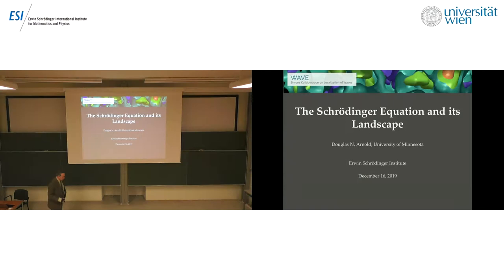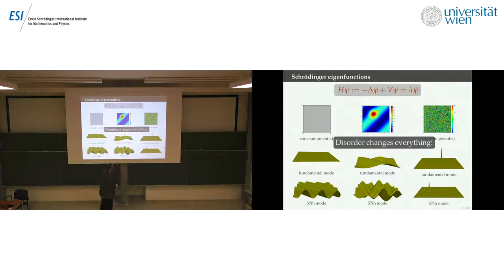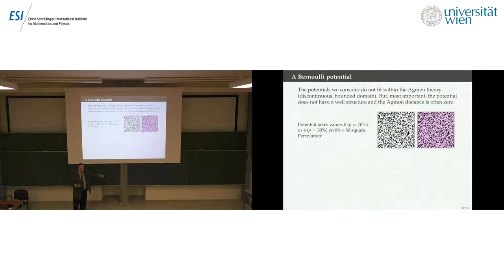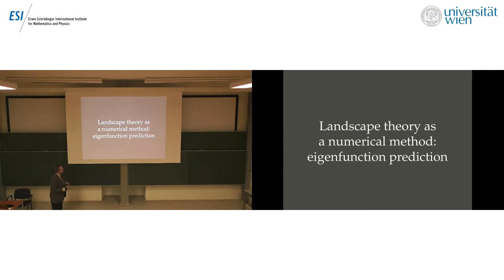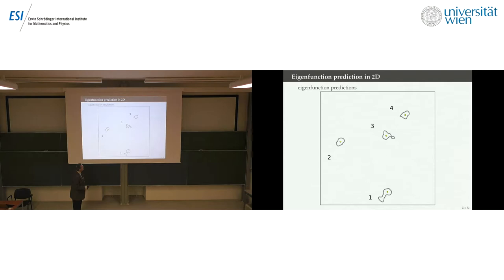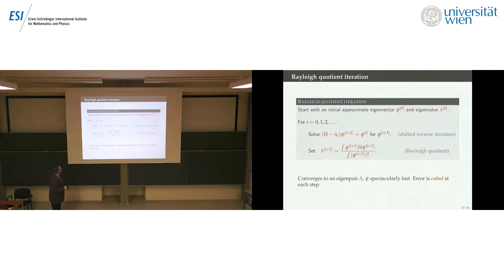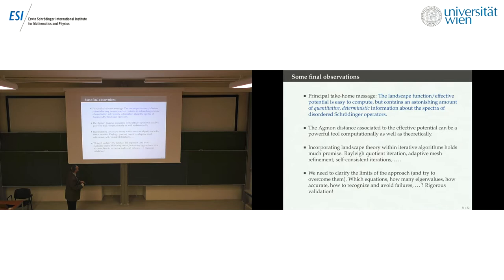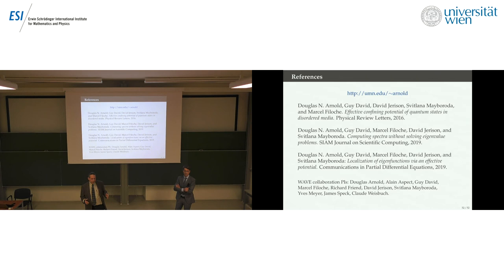Erwin Schrödinger Lecture: Douglas N. Arnold - "Wave localization and its landscape"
The puzzling phenomenon of wave localization refers to unexpected confinement of waves triggered by disorder in the propagating media. Localization arises in many physical and mathematical systems and has many important implications and applications. A particularly important case is the Schrödinger equation of quantum mechanics, for which the localization behavior is crucial to the electrical properties of materials. Mathematically it is tied to exponential decay of eigenfunctions of operators instead of their expected extension throughout the domain. Although localization has been studied by physicists and mathematicians for the better part of a century, many aspects remain mysterious. In particular, the sort of deterministic quantitative results needed to predict, control, and exploit localization have remained elusive. This talk will focus on major strides made in recent years based on the introduction of the landscape function and its partner, the effective potential. We will describe these developments from the viewpoint of a computational mathematician who sees the landscape theory as a completely unorthodox sort of a numerical method for computing spectra.

Douglas N. Arnold is the McKnight Presidential Professor of Mathematics at the University of Minnesota. He is a research mathematician and educator specializing in computational mathematics. Prof. Arnold's research interests include numerical analysis, partial differential equations, mechanics, and in particular, the interplay between these fields. From 2001 through 2008, Prof. Arnold served as director of the Institute for Mathematics and its Applications (IMA) and, in 2009 and 2010, as President of the Society for Industrial and Applied Mathematics (SIAM).